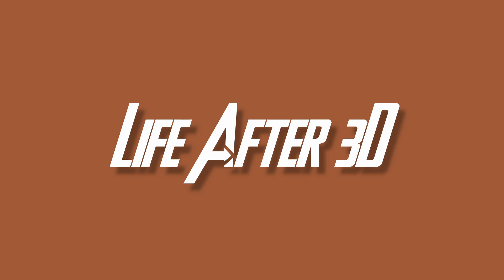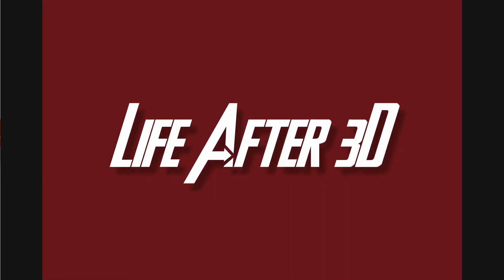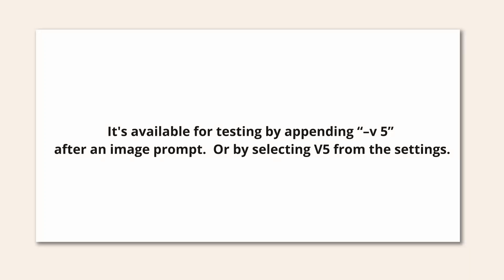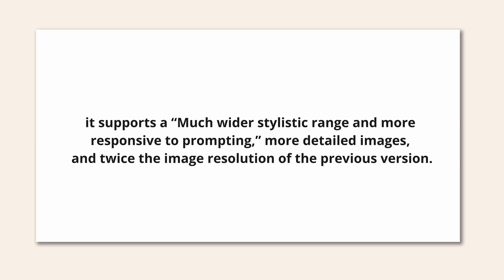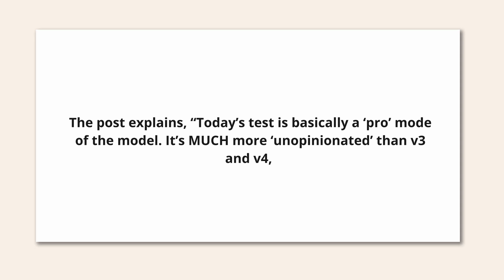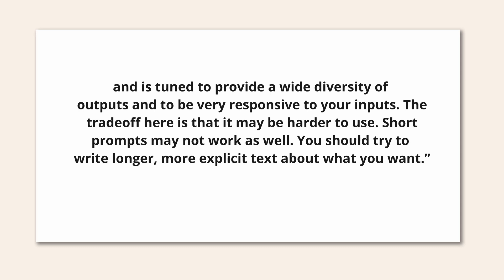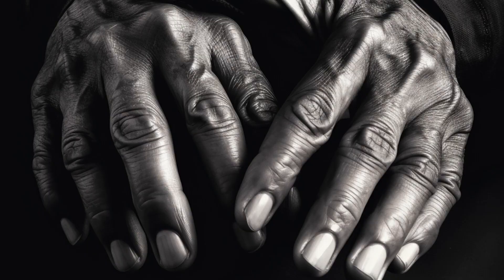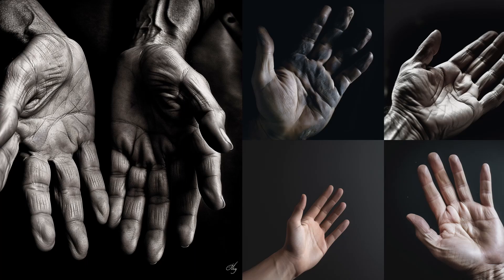Midjourney Can Do Hands Now! - Life After 3D - Episode 38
We can no longer count on Ai art having dodgy and physically impossible ngihtmare hands!  The latest Midjourney beta has fixed that.  We cover teh latest features added to Midjourney in this episode of Life After 3D.